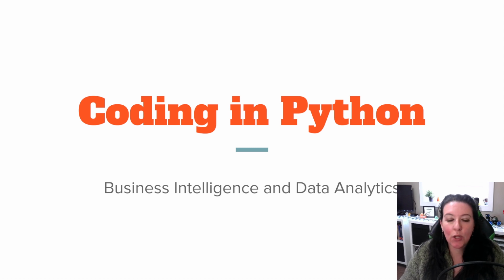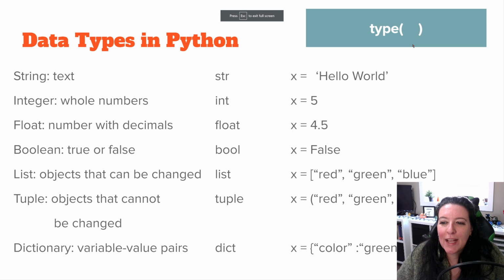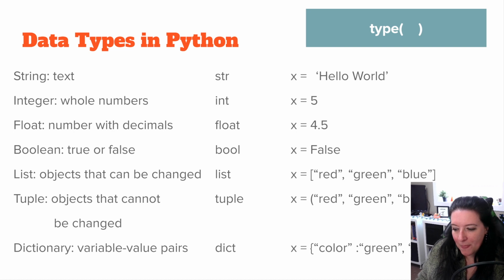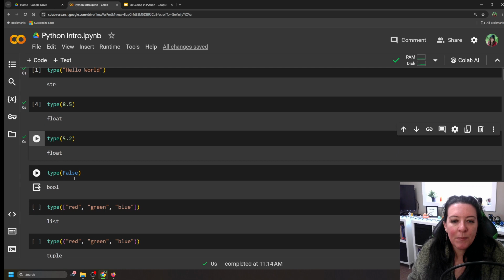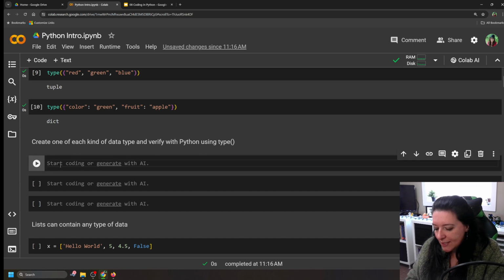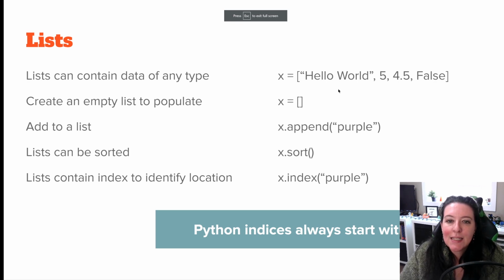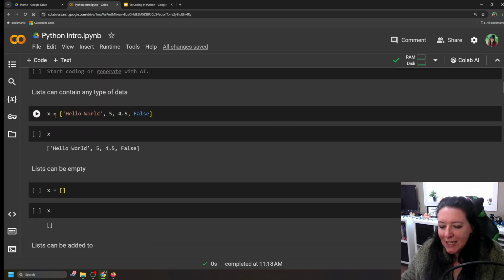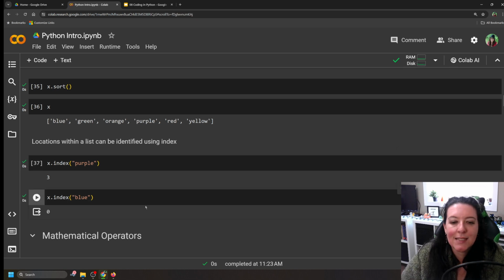Data Types in Python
Introduction to data types in Python including strings, integers, floats, boolean, list, tuple, and dictionaries.